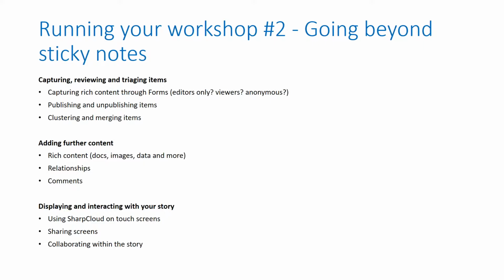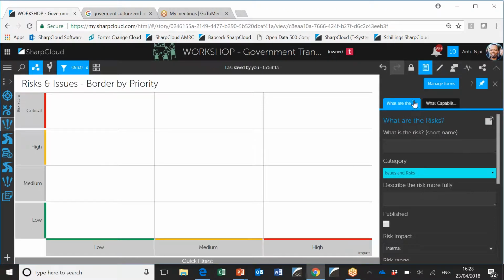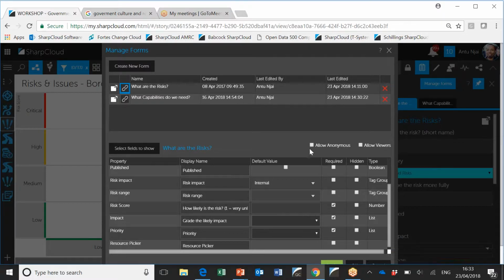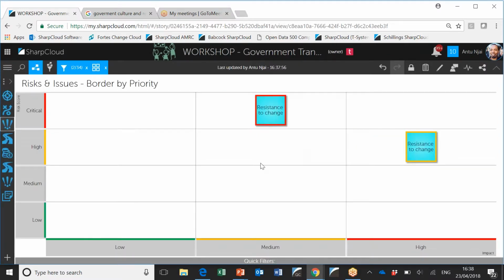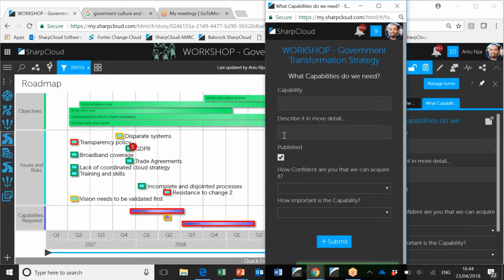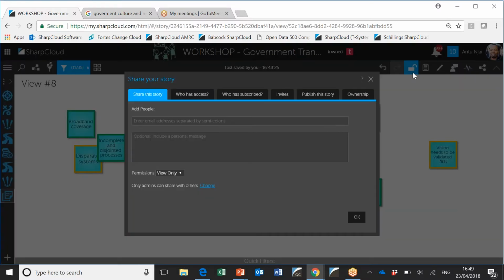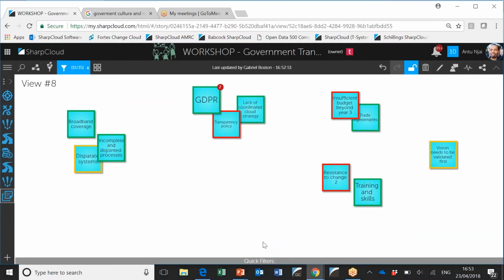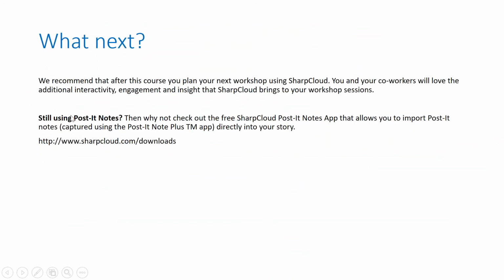Run great workshops with SharpCloud - 23/4/18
Recording of a previous webinar to aid with the creation and implementation of SharpCloud with workshops. We cover key elements such as forms, item manipulation, collaboration and so on.